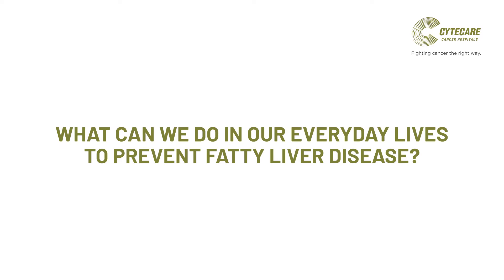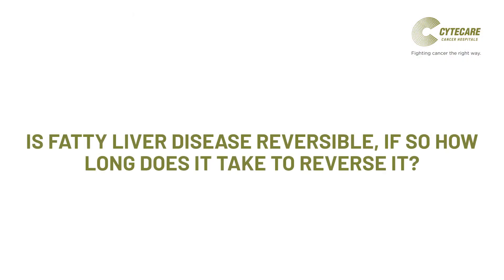What is Fatty Liver: Causes, Symptoms, Diagnosis & Treatment by Dr. Sharath Kote G.S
Fatty liver is a condition in which excess fat builds up in the liver, caused by excessive alcohol consumption, obesity, metabolic disorders, and certain medications.

Dr. Sharath Kote G.S consultant- Medical Gastroenterology, Hepatology, and Nutrition, shares his valuable insights on all aspects of a fatty liver diagnosis, its symptoms, causes, diagnosis, treatment, and more.

0:00 Introduction
0:01 What Is Fatty Liver Disease And How Does It Affect The Body?
1:23 What Causes Fatty Liver?
2:29 How Are Fatty Liver Disease And Hepatitis Connected And How Can We Detect Fatty Liver?
3:28 Why Is Non-Alcoholic Fatty Liver Disease, A Rising Concern?
3:50 What Issues Can Hepatitis Cause In The Liver?
4:47 How To Prevent Fatty Liver?
5:41 What Can We Do In Our Everyday Lives To Prevent Fatty Liver Disease?
6:25 How Serious Is The Fatty Liver Problem?
7:35 Is Fatty Liver Disease Reversible, If So How Long Does It Take To Reverse It?
8:16 What Is The Correlation Between Weight Gain And Fatty Liver?
9:06 Is There Any New Treatment For Fatty Liver Apart From Conservative Management?
10:12 Does Fatty Liver Disease Affect The Physical Size Of The Liver?
10:51 What Foods Are Good For A Fatty Liver Diagnosis?